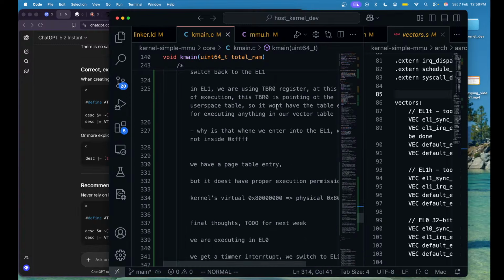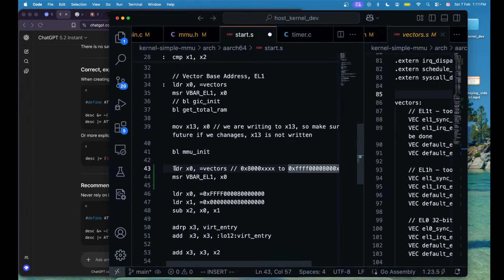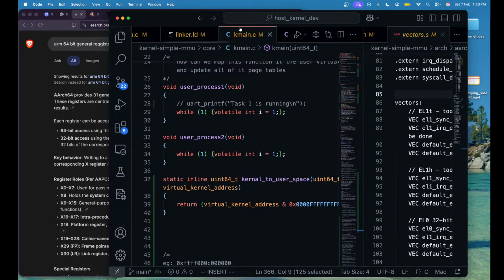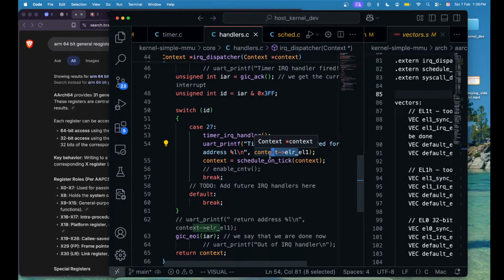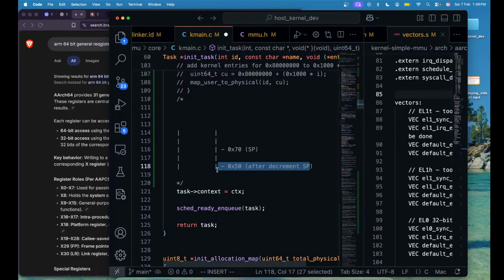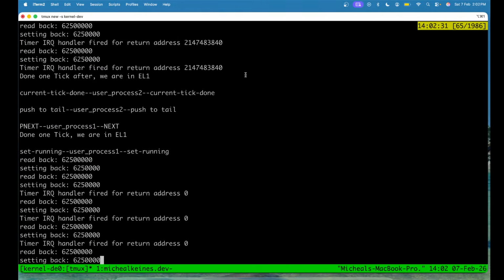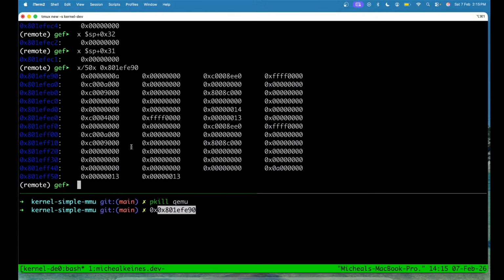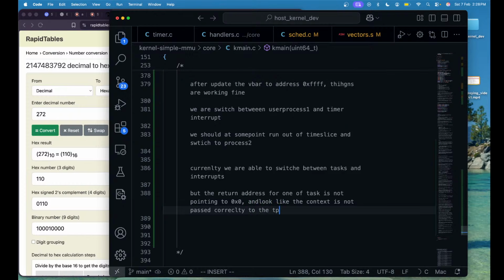Kernel Development | C | Day-13